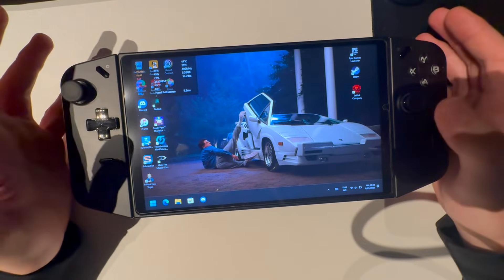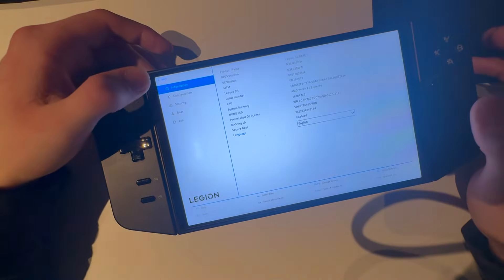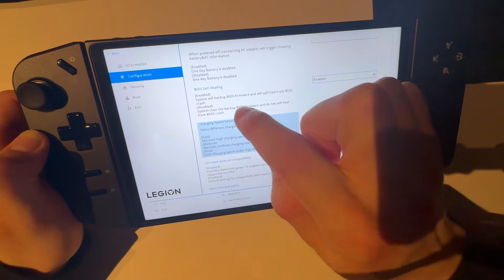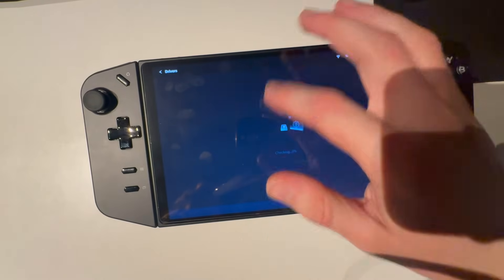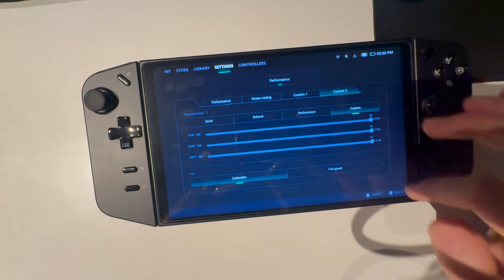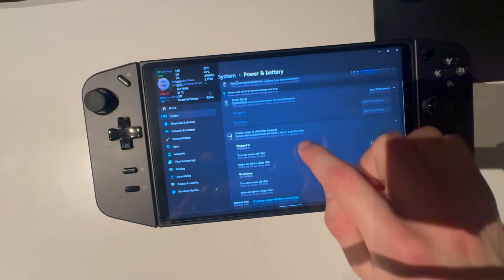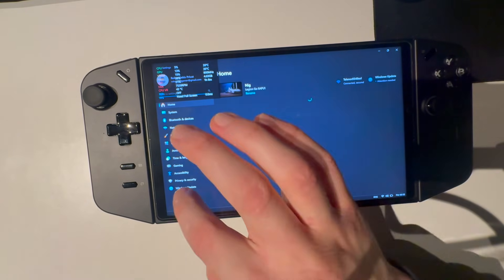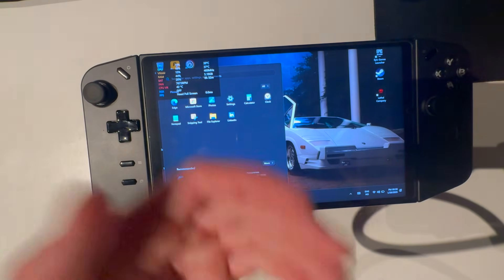Get the most performance out of your Lenovo legion go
In todays video I will be showing you guys the best sattings for your legion go so you can get the most performance out of your console.